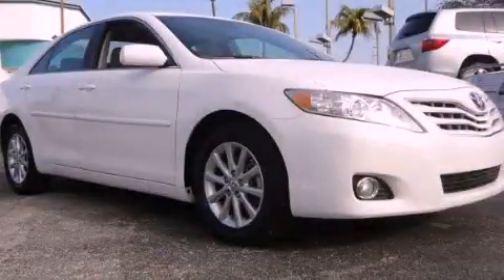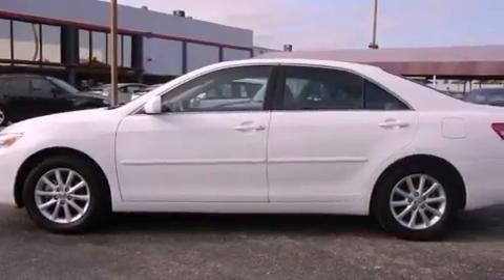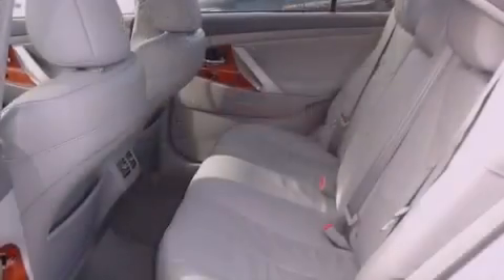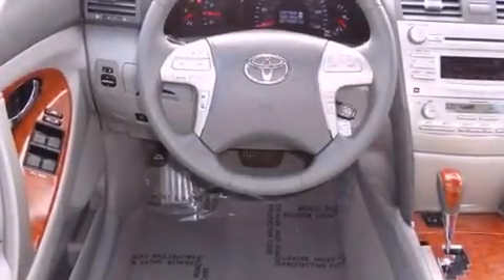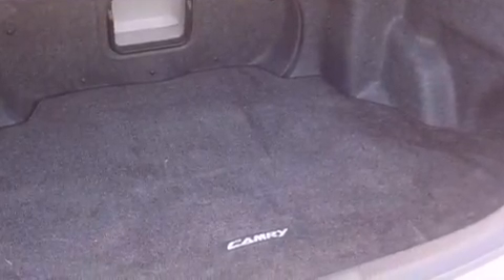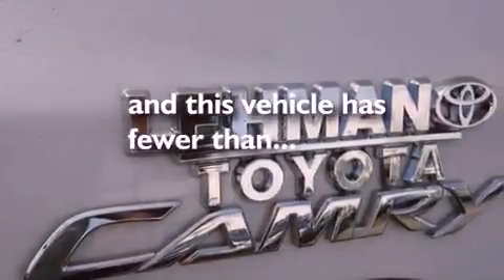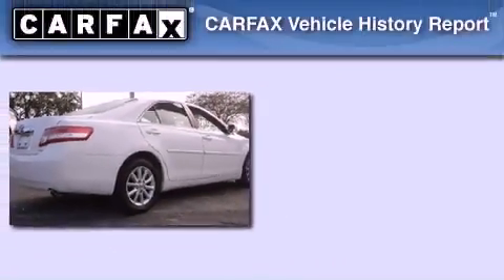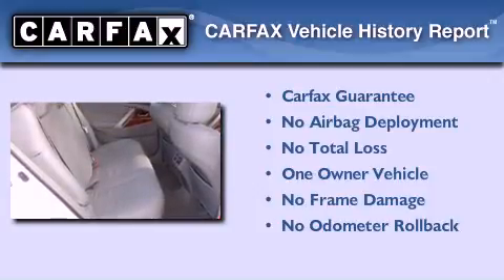2010 TOYOTA CAMRY Miami FL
Year : 2010
 Make : TOYOTA
 Model : CAMRY
 Engine : dohc 16v vvt-i i-4
 Trans . : automatic
 Exterior : white
 Miles : 10,568
 Interior : white

 Lehman Mazda

 2010 TOYOTA CAMRY Miami FL